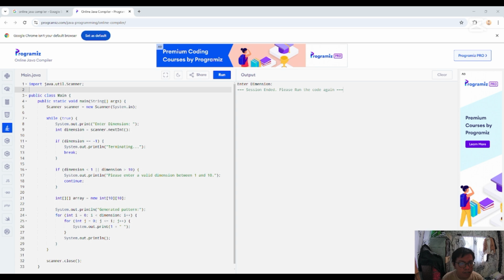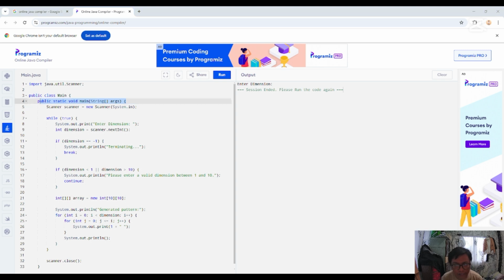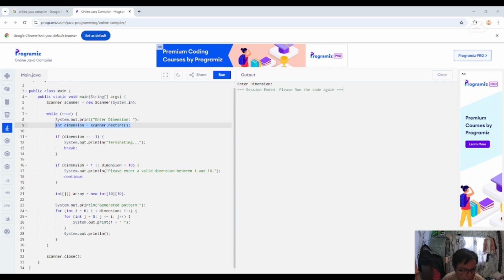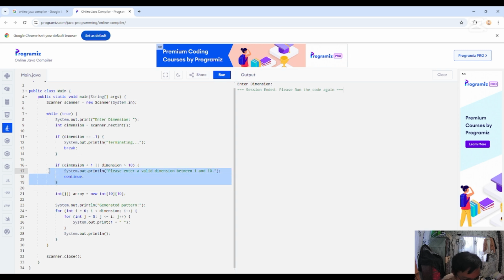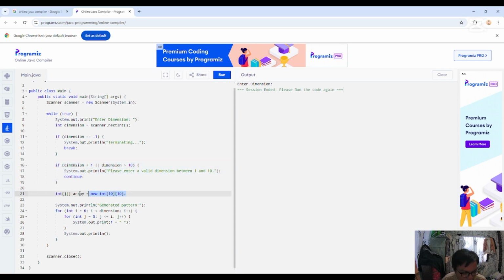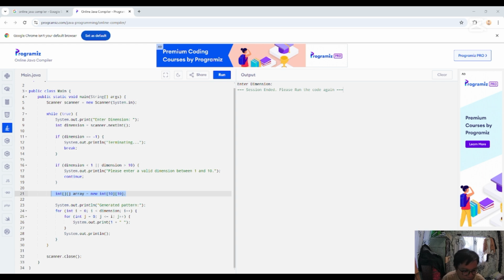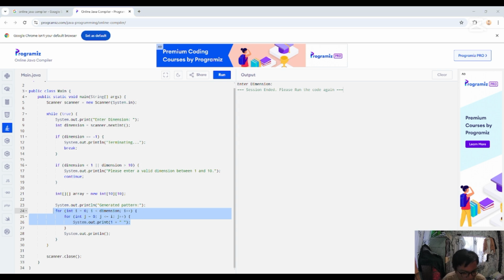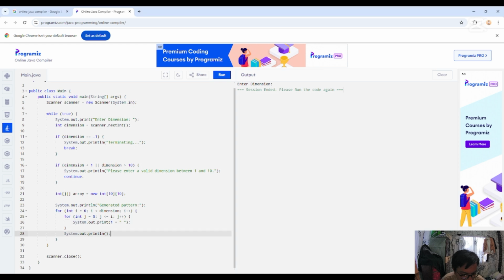CCC102 Java Code 2D Array